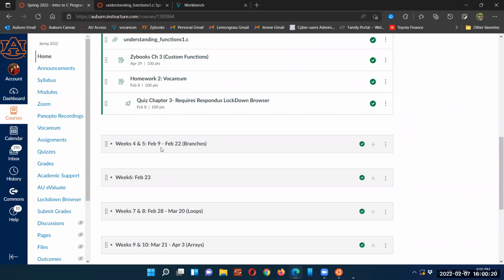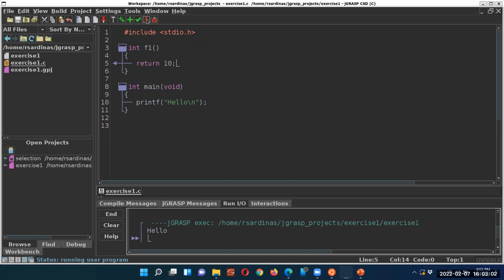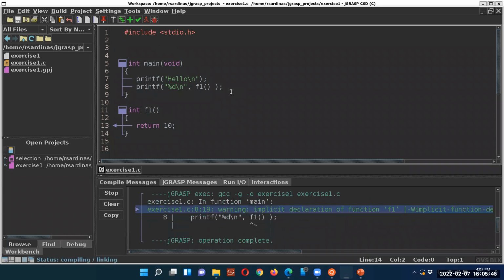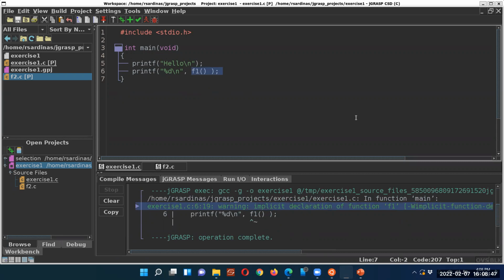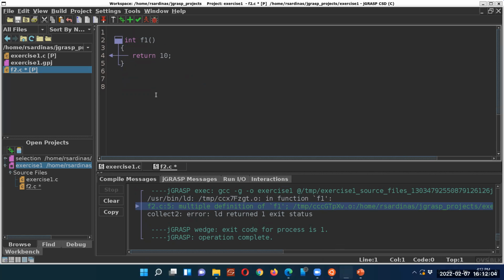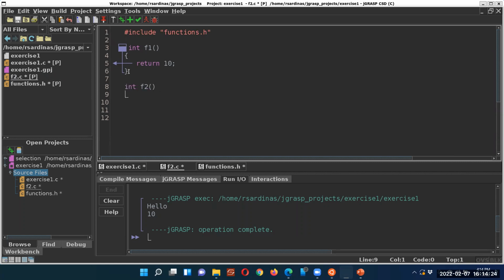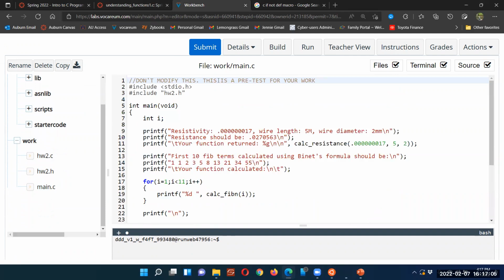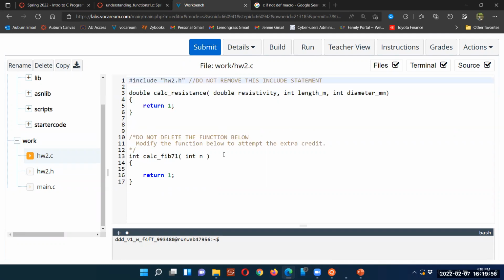Lec 7 (2/7)